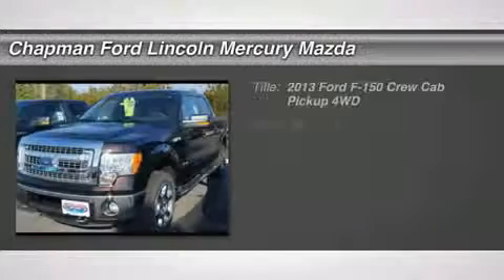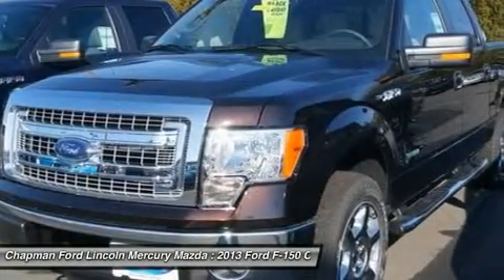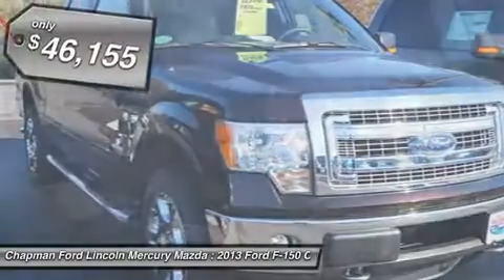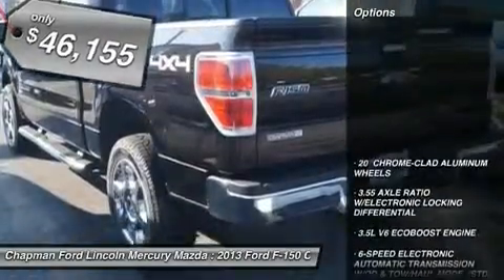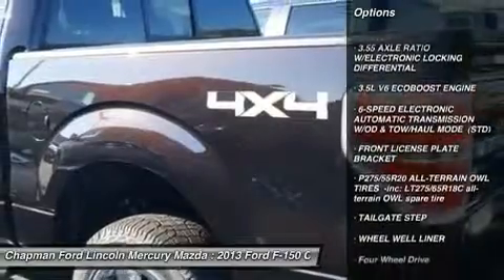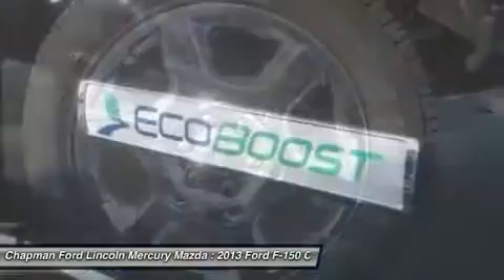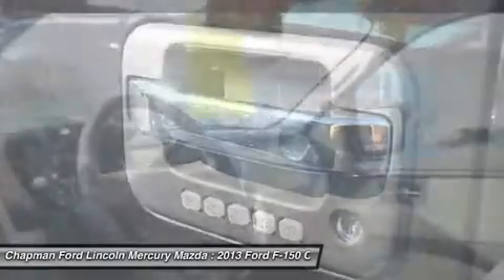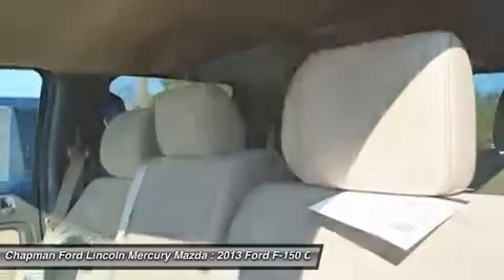2013 FORD F-150 Egg Harbor Twp, NJ FT13033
2013 FORD F-150 Egg Harbor Twp, NJ
Stock# FT13033

Don't miss this 2013 Ford F-150. It's equipped with Automatic transmission and features a Kodiak Brown Metallic exterior. With 0 miles, you'll want to take this car home. Make a great choice today.